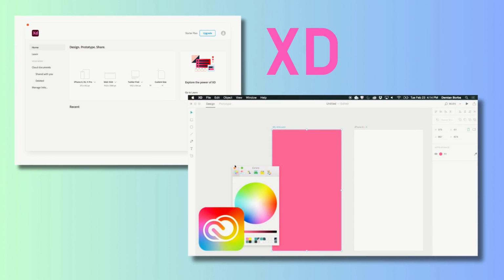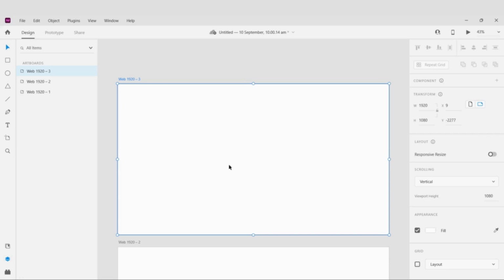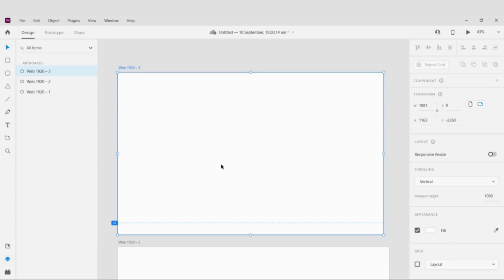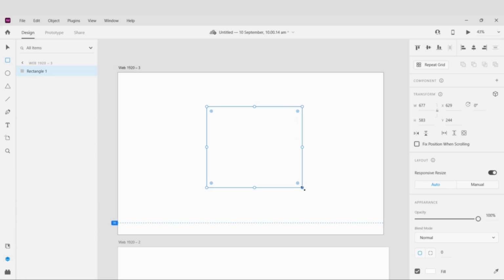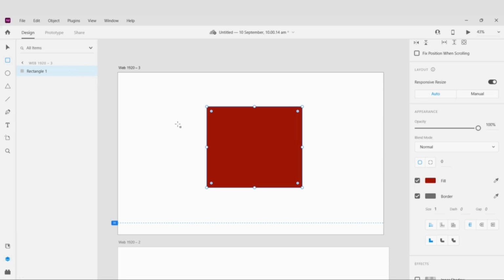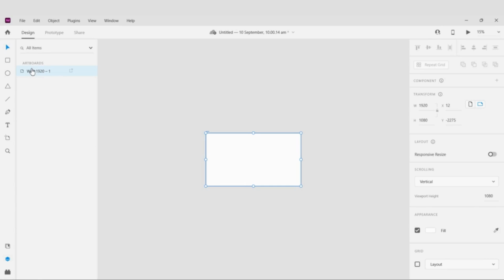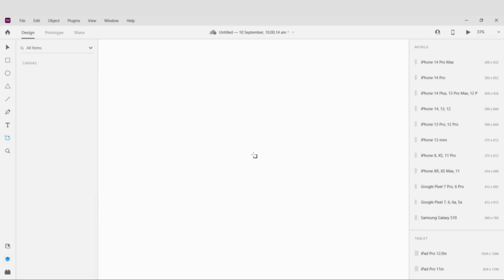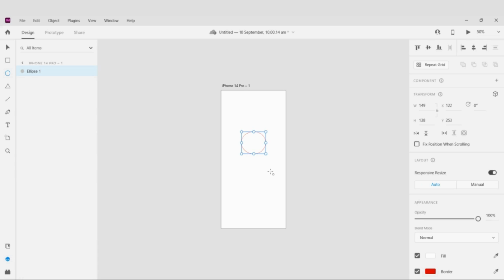Adobe XD Interface & Artboard Introduction | Lesson 02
Discover the Adobe XD interface and get a quick introduction to creating art! In this tutorial, we'll explore key features, tools, and tips to help you start designing with ease in Adobe XD. Perfect for beginners!